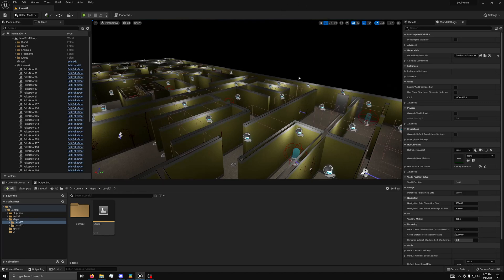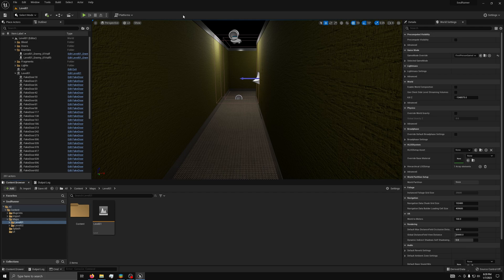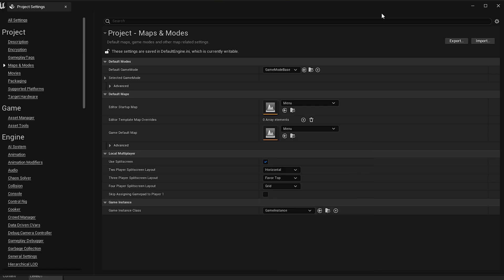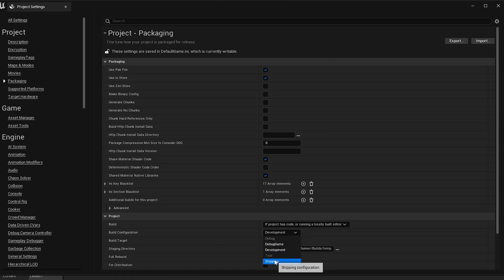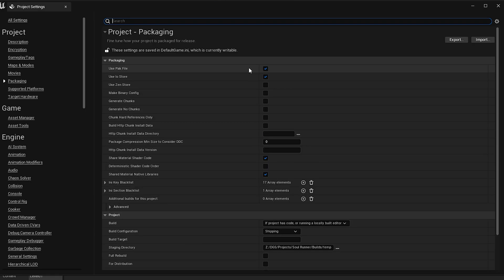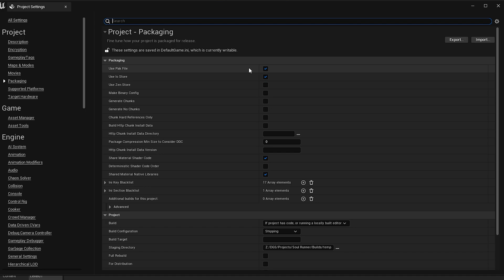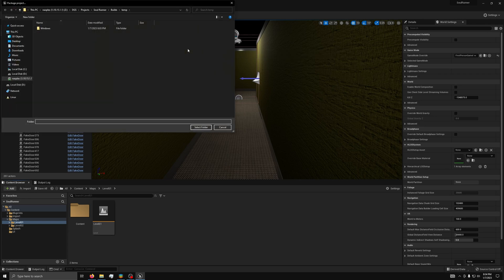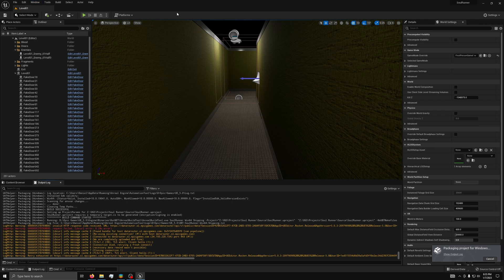How to Package Your Game | UE5 Tutorial Series 007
This tutorial covers packaging your game in Unreal Engine.

Introduction: 0:00
Set A Default Map: 0:16
Packaging Settings: 0:36
Creating the Package: 1:40
Conclusion: 2:30